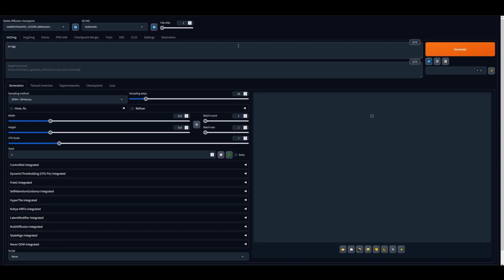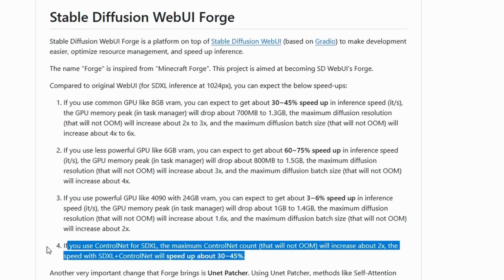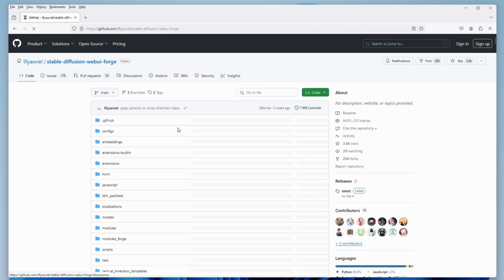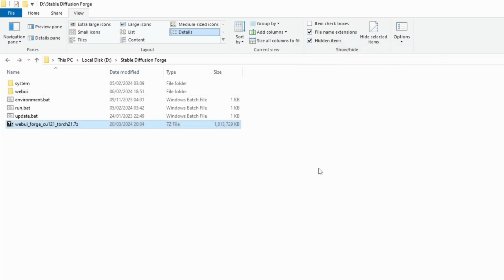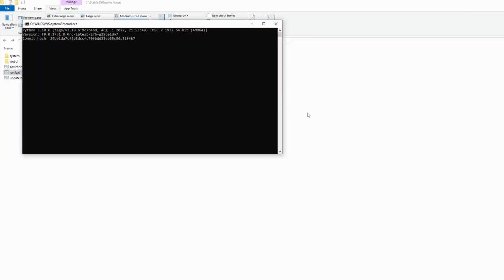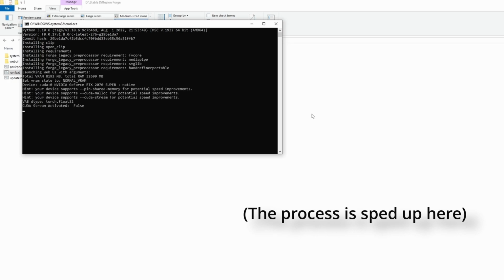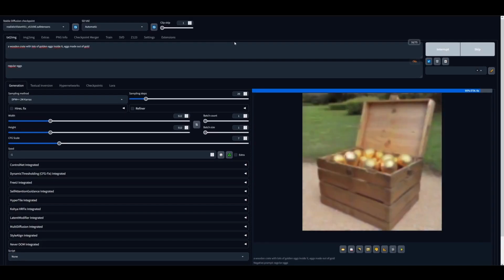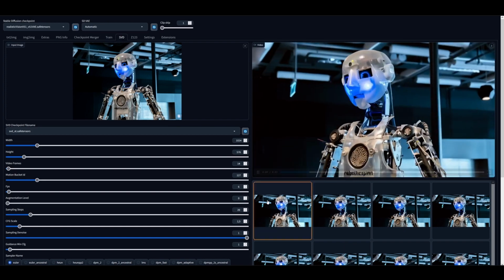How to install Stable Diffusion Forge || Use less VRAM || 2x faster than Automatic1111